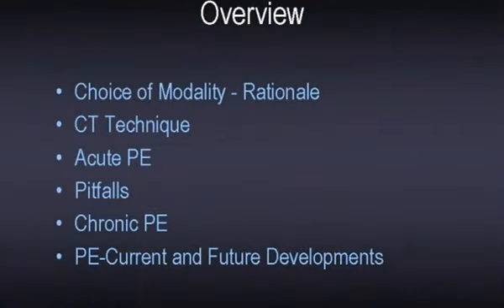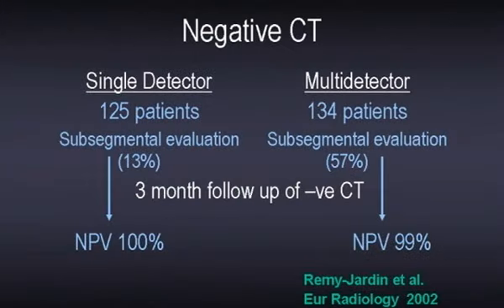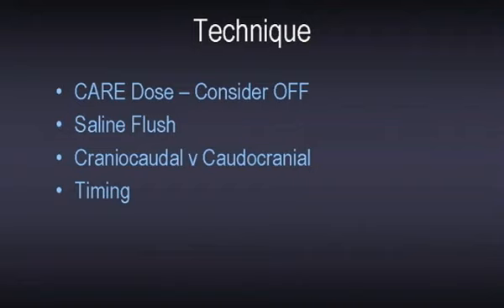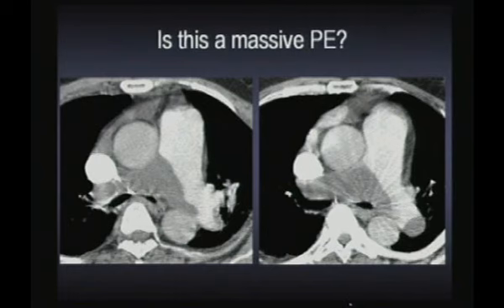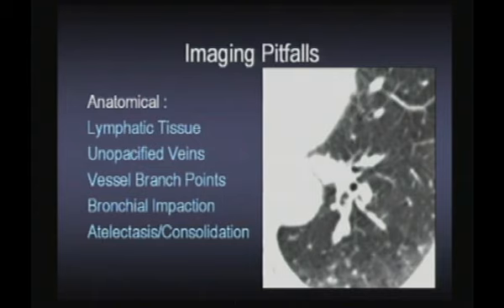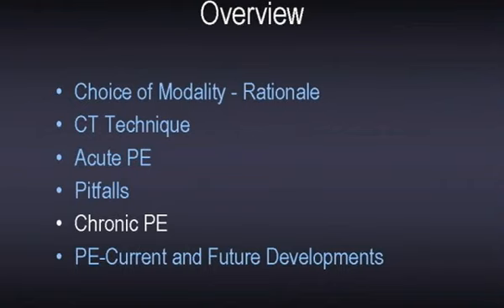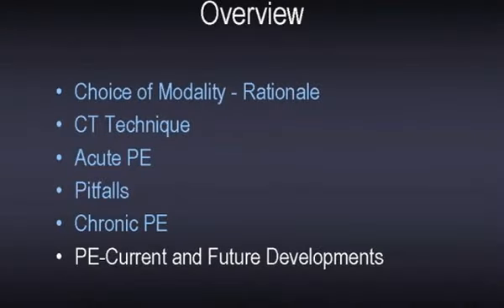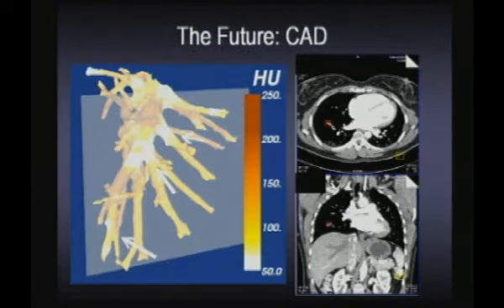CT in the Evaluation of Thromboembolic Disease